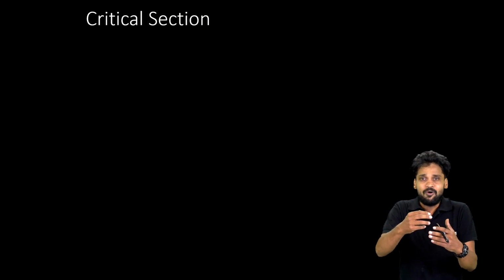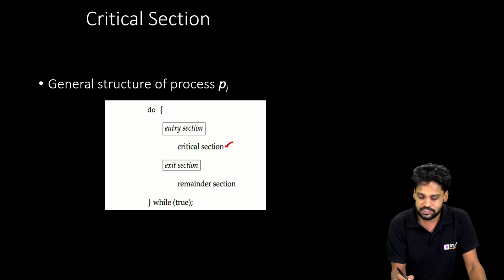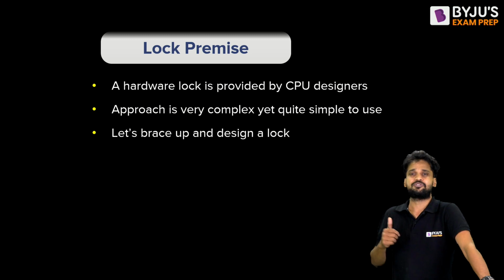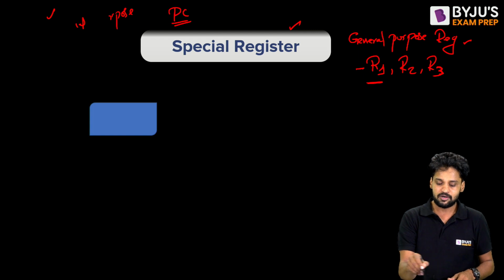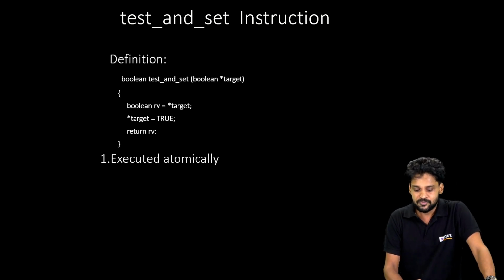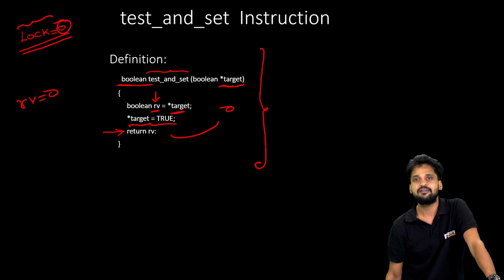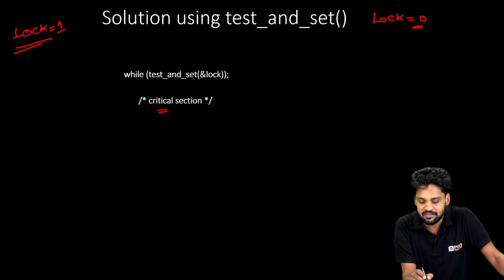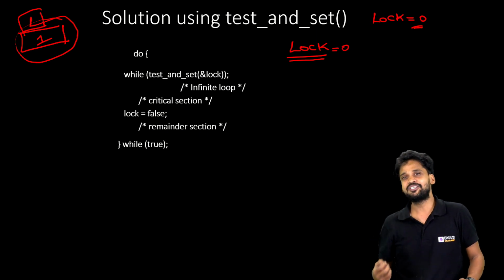Designing a Hardware Lock | Operating System | GATE Computer Science (CSE) 2023 Exam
In this free Concept Capsule session, BYJU'S Exam Prep GATE expert Aneel Sir will discuss "Designing a Hardware Lock" in Operating System for the GATE Computer Science Engineering (CSE) 2023 Exam Aspirants.